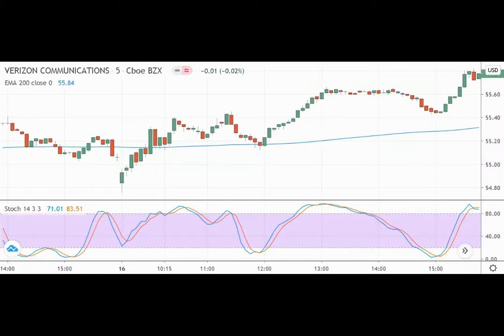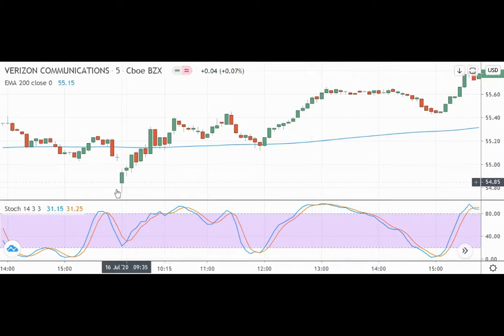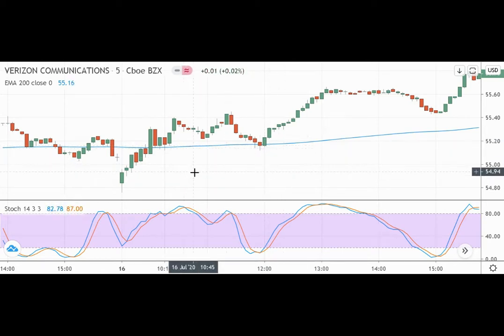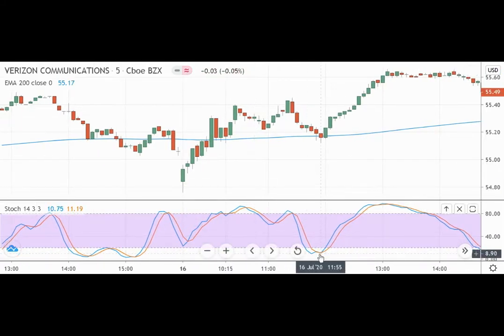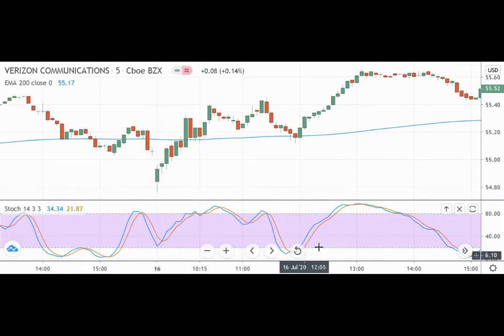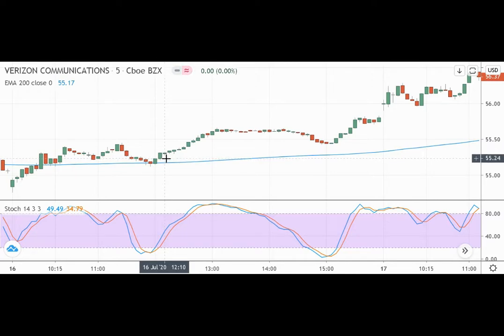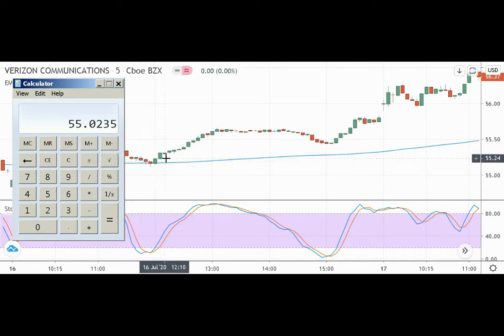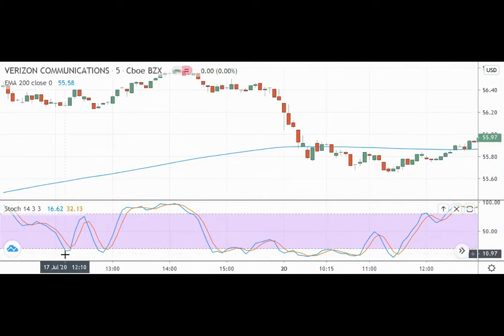Day Trading Strategy with 5-Minute Chart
Day Trading Strategy with 5-Minute Chart // Want more help from David Moadel?